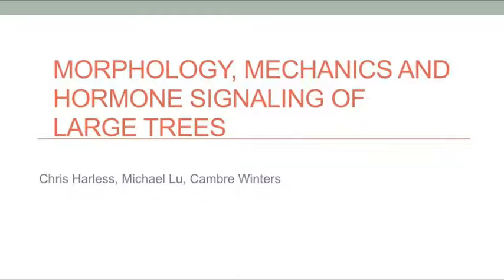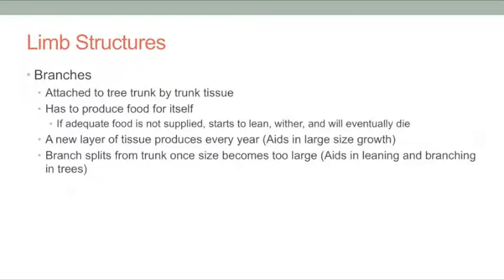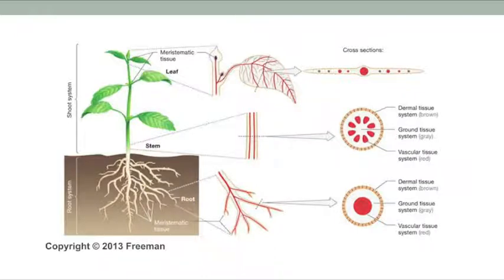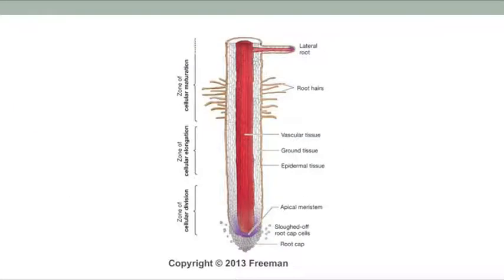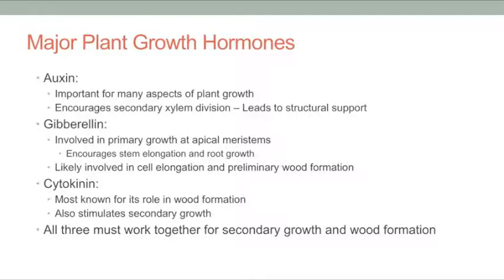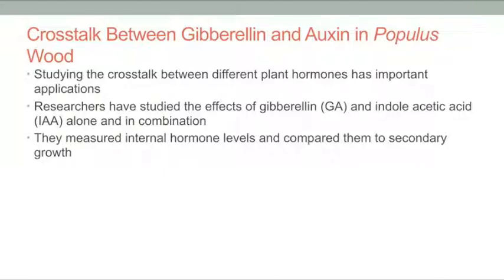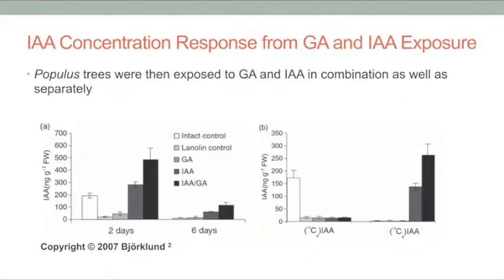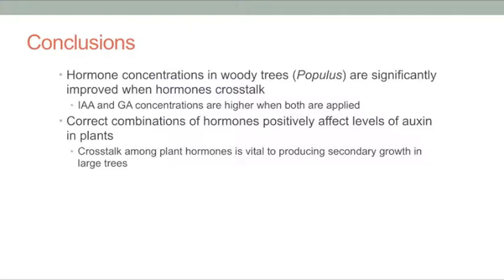Morphology and Hormone Signaling in Large Trees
Discusses the morphology of large trees and the effects of hormone crosstalk on secondary tree growth.